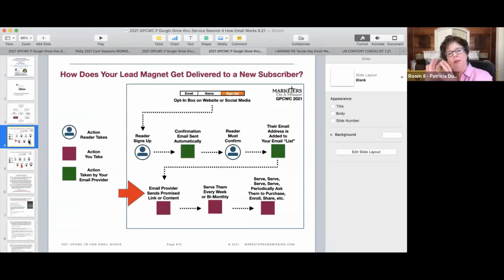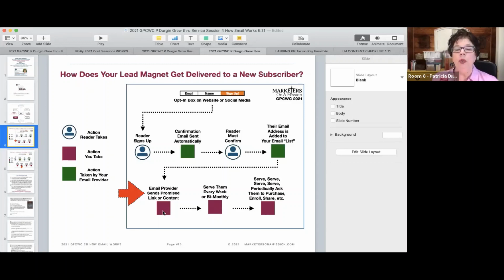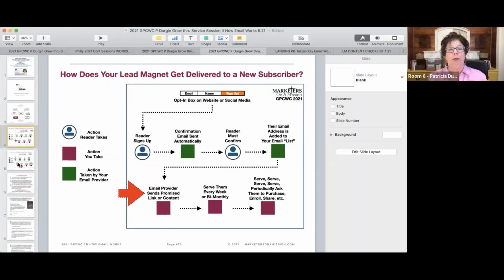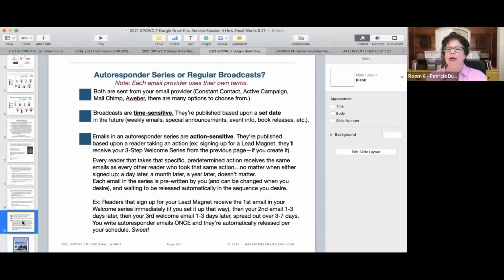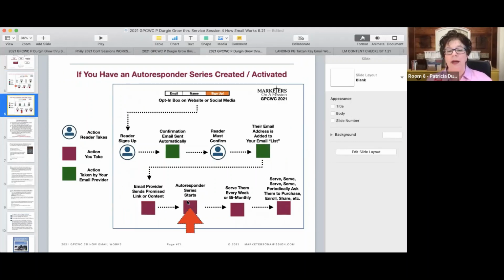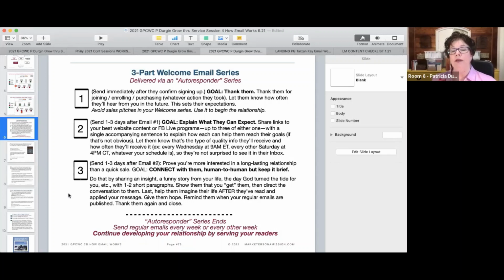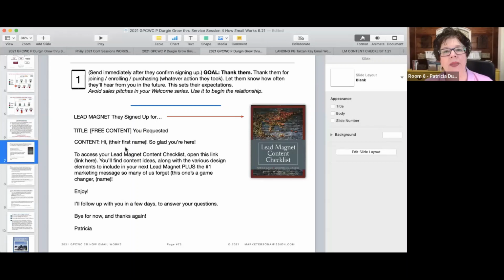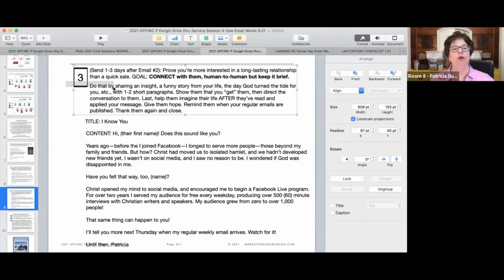Patricia Durgin Part 4 CS 8 trimmed